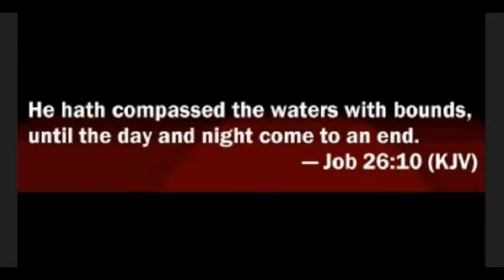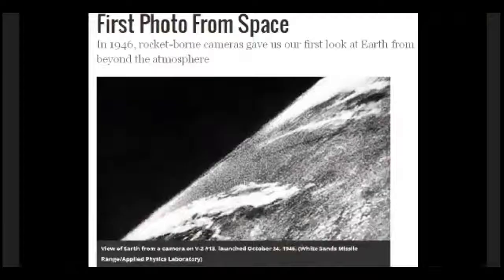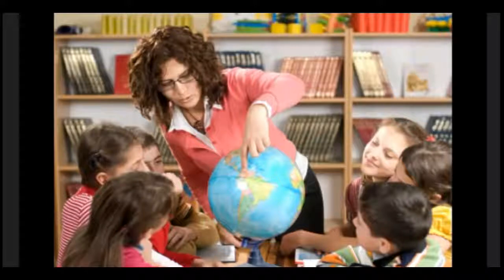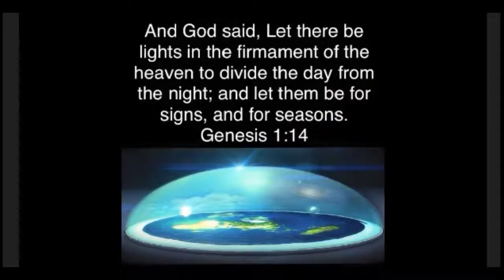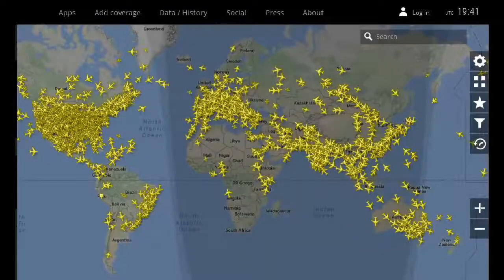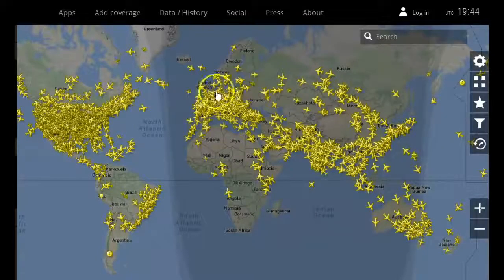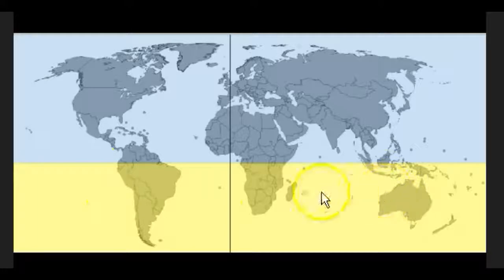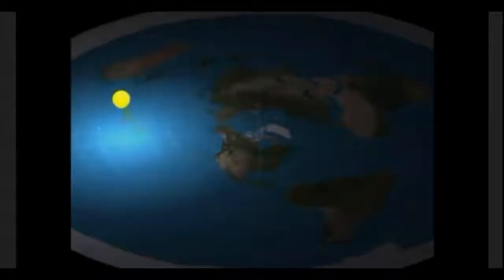Great Video logically explaining Earth is Flat, NOT Round.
Video & Audio courtesy of Russianvids